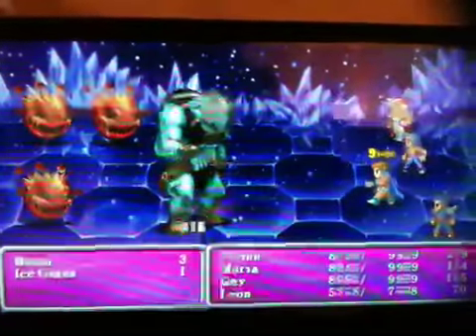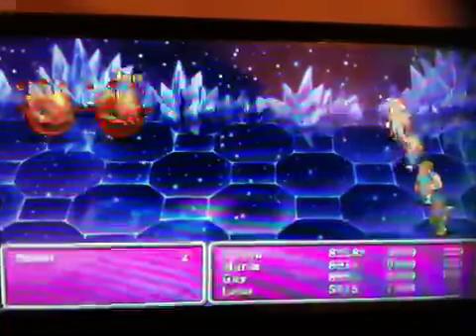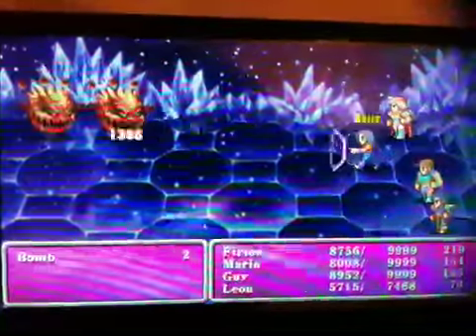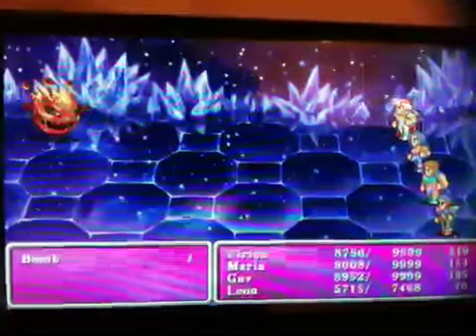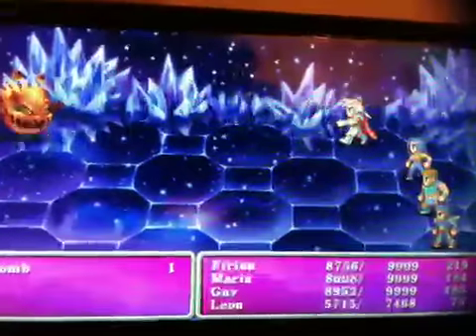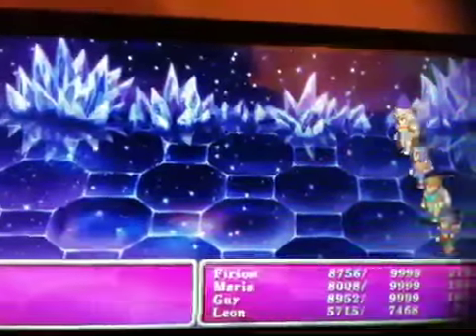FF2- lookin iron giant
Buscando a iron giant en pandemonium